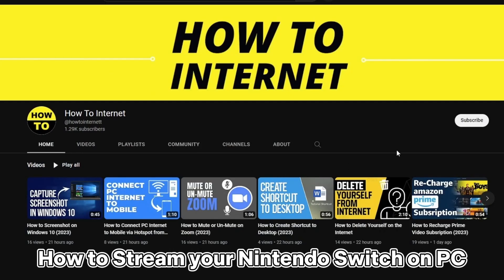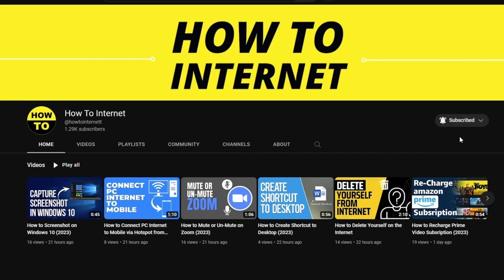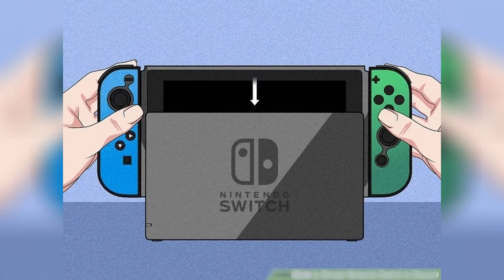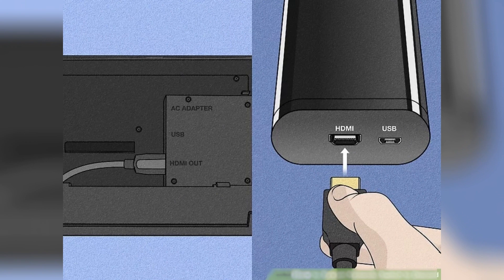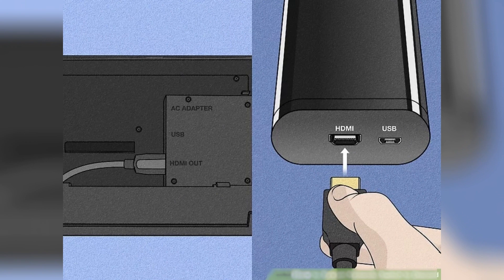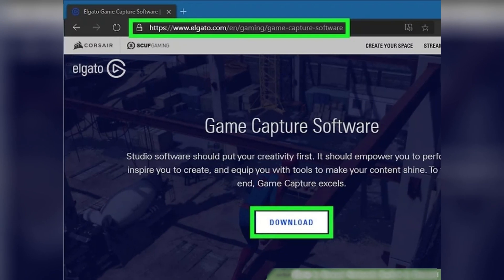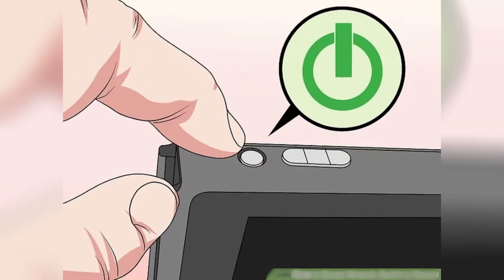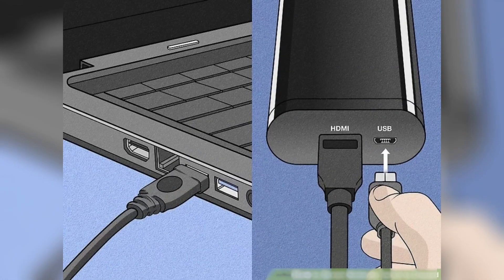How to Stream Your Nintendo Switch on PC (2026)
Learn how to switch back to personal account on Instagram. It is really easy to do and learn to do it in just a few minutes by following this super helpful tutorial to get a better understanding of everything.